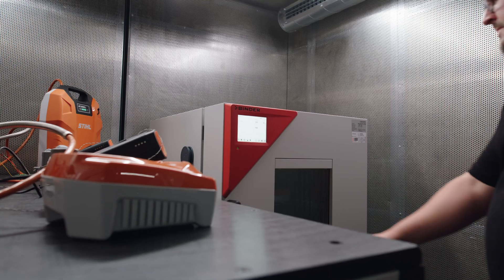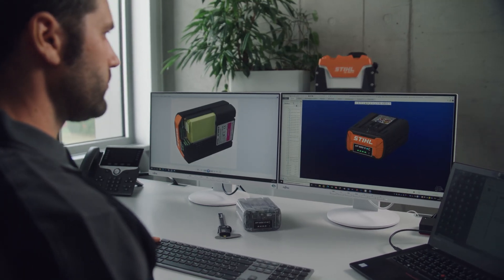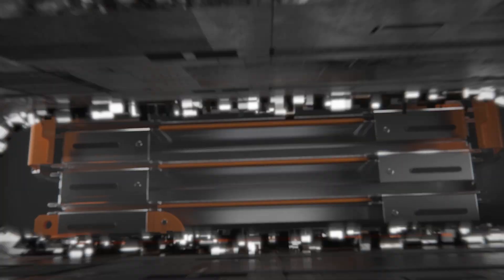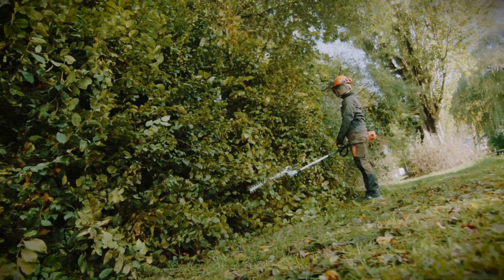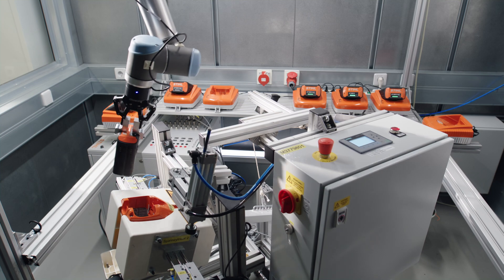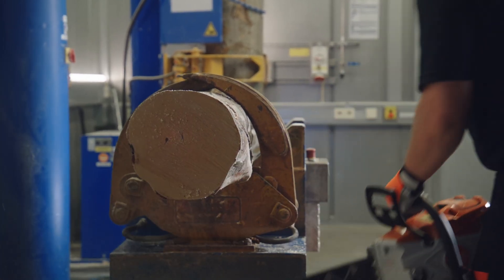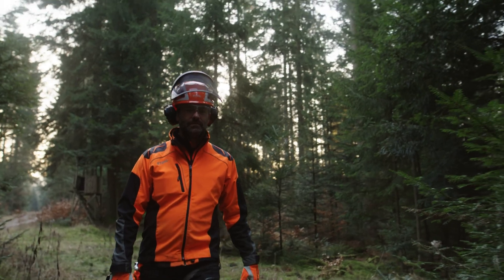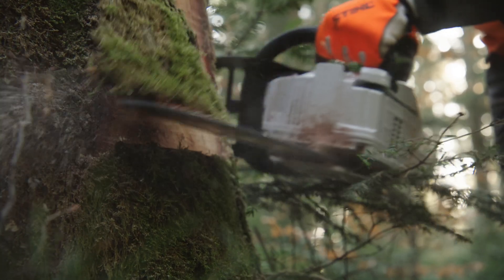STIHL battery development | Behind the scenes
STIHL AP 500 S Battery: the power of innovation.

Join us in this deep-dive into STIHL's innovation process, where we uncover the technology packed into the STIHL AP 500 S battery. Follow along as our team takes you on a journey through the rigorous stress testing process, showcasing how we push boundaries of our technology to guarantee durability and top-notch performance in any situation. With the AP 500 S, we're changing the game in tool power, offering extended run times and unwavering performance for all your professional outdoor tasks.

Learn more about the AP 500 S and the AP battery system at STIHL.com.au or your local dealer.